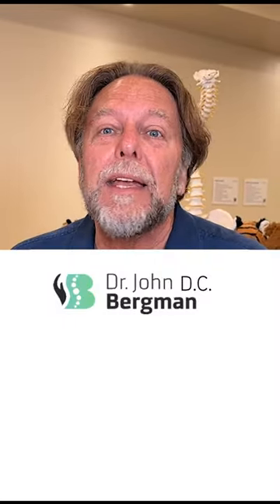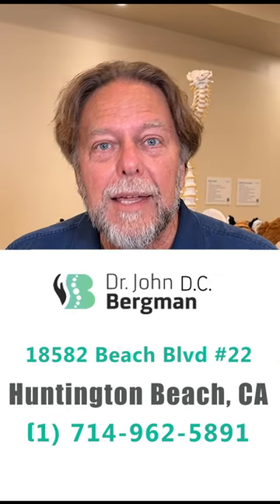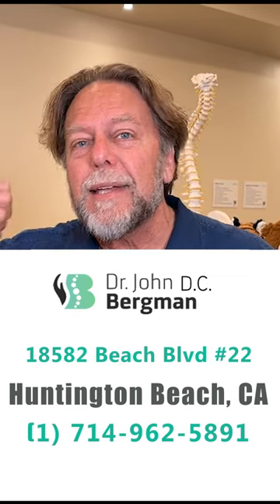Adjusting Cervical Spine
HUNTINGTON BEACH CLINIC
18582 Beach Blvd #22,

CODE: BERGMAN14

What is Extreme Health Academy?
With the world becoming increasingly toxic and the incredible lack of knowledge regarding appropriate healthcare, it has never been more important to take charge of your health and your life.  The Extreme Health Academy is a website that's full of information to help you learn what to do to thrive in this world.

Best of all this website is a community of people ready to help others on the road to optimal health with features like an online forum, courses, workshops, live sessions, podcasts, a supporting community, and much more!

Extreme Health Academy Members have a unique possibility to join:

Dr. B Live Session with Q&A - every third Sun of the week at 10 AM PST
Zoom Session with Justin - every Fri at 9-10 AM PST

Here's a snapshot of some of our courses...
- Best Skin Ever!
- Sacred Sexuality
- Unbreakable Bones
- Liver Rescue
- Diabetes Mastery
- Adrenal Health Recovery 101
- Heart Health
- Autoimmune Disease Solutions
- Prevent & Heal Cancer Naturally!
- Invincible Immunity!
- Digestion Course
- Your Nervous System!

Get ready to start taking control of your health!

HUNTINGTON BEACH CLINIC:
18582 Beach Blvd #22,

Office Hours:
Friday                 Closed
Saturday            Closed
Sunday               Closed

MEXICO CLINIC:
4558 Agua Caliente Blvd. Ste. CC 1B, Tijuana, Mexico

Office Hours:
Sun             Closed